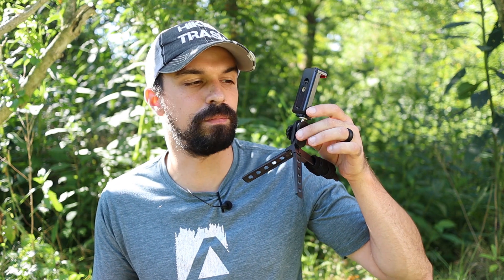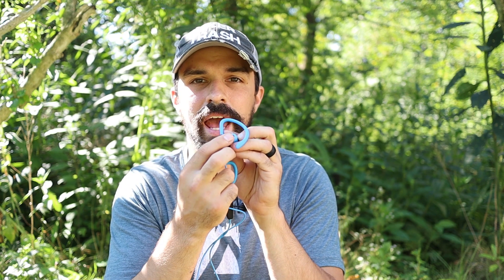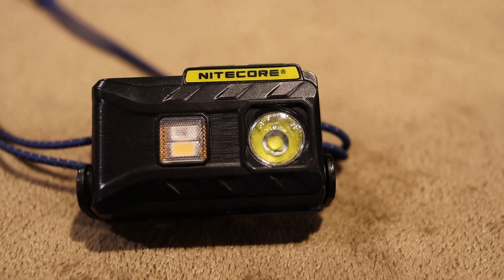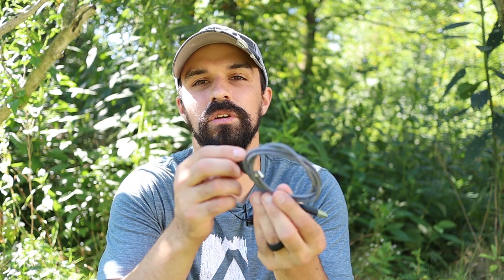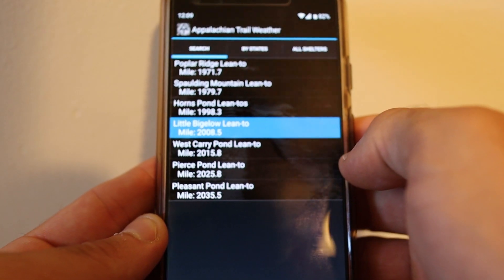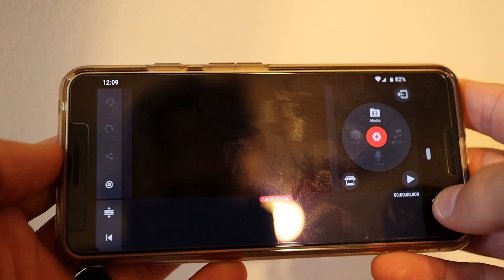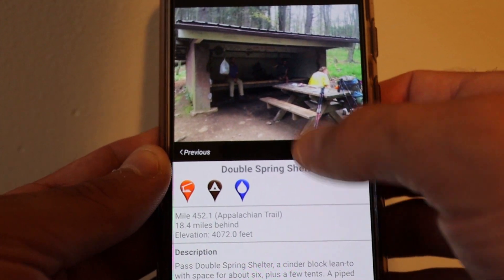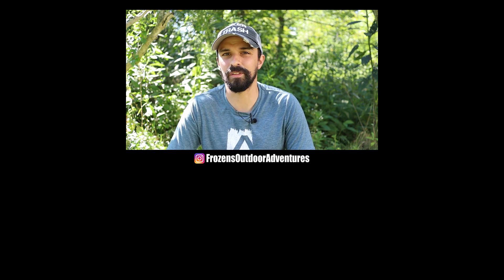Post Appalachian Trail Thru Hike - Electronics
Pedco Ultralight Tripod
Manfrotto Phone Clamp
Anker 20,000mAh PowerCore Speed PD w/ charger
Anker 10,000mAh PowerCore PD
Aukey USB 30W PD
Anker Curve IPX7 Bluetooth Waterproof Headphones
NiteCore NU25 /w headband mod

I'm pretty busy so if you have a specific question, please comment on this video and I will try to get back to as soon as I can.*

My Camera System
Canon M50 Body
Canon 22mm Lense